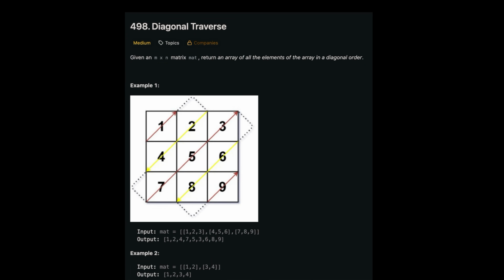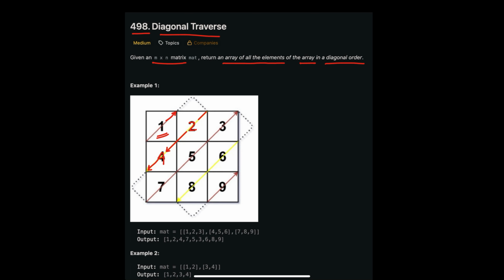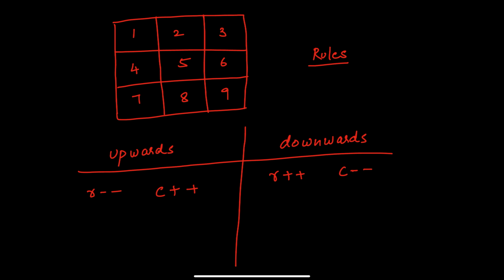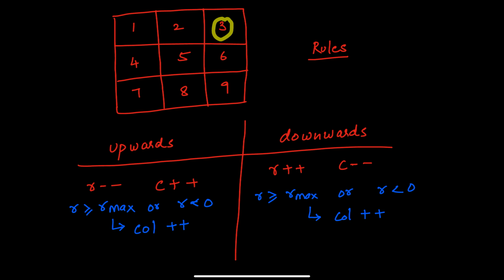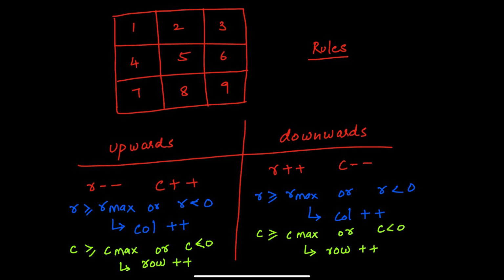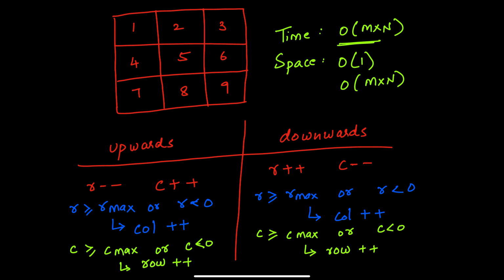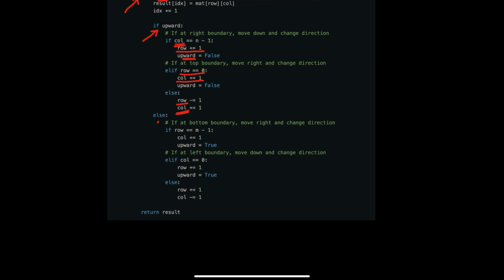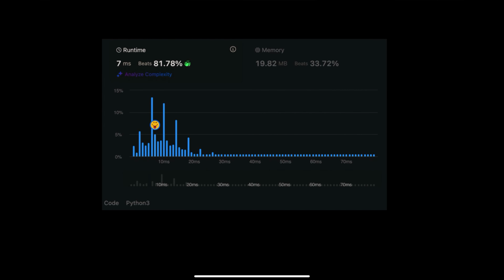LeetCode 498: Diagonal Traverse | Python Solution | Matrix Traversal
🎯 Solve the diagonal traverse problem efficiently by understanding matrix traversal patterns. Learn how to navigate a 2D matrix diagonally with direction changes!

⏱️ **Time Complexity**: O(m*n) where m is the number of rows and n is the number of columns
🧮 **Space Complexity**: O(m*n) for storing the result array

## Timestamps
00:00 - Understanding problem statement
00:51 - Discussing solution
03:01 - Big O Notation calculated
03:35 - Python code walk-through
04:57 - Solution analysis - runtime + memory
05:04 - Conclusion

## Key Concepts
- Matrix traversal
- Direction handling
- Boundary conditions
- Array manipulation

## Learning Points
- How to traverse a matrix in a diagonal zigzag pattern
- Techniques for handling direction changes
- Efficient boundary checking in 2D arrays
- Converting 2D traversal logic to 1D result

## Related Problems
- LeetCode 54: Spiral Matrix
- LeetCode 59: Spiral Matrix II
- LeetCode 1424: Diagonal Traverse II
- LeetCode 766: Toeplitz Matrix

## Target Audience
This video is for software engineers preparing for technical interviews, especially those focusing on array and matrix manipulation problems.

## Prerequisites
- Basic understanding of arrays and matrices
- Familiarity with Python syntax
- Understanding of loops and conditional statements

## Additional Tips
- Pay special attention to how we handle the direction switching logic
- Notice how we handle the boundaries differently depending on the direction
- Focus on the pattern of moving up-right vs down-left and the corresponding index manipulations

Share your questions or alternative approaches in the comments below.